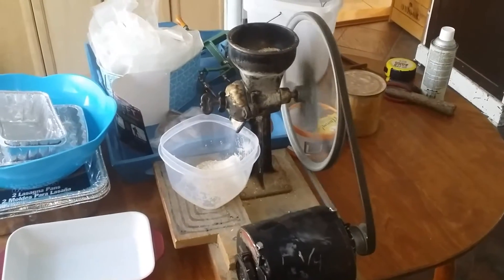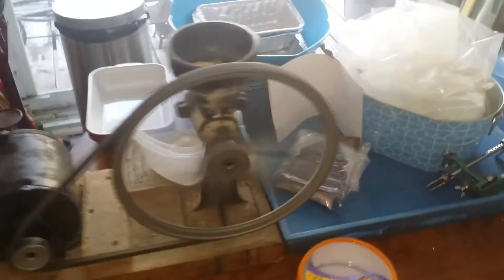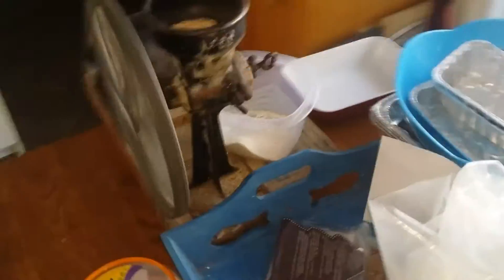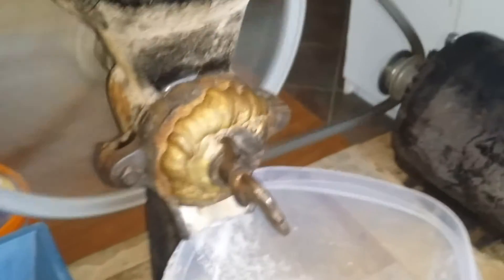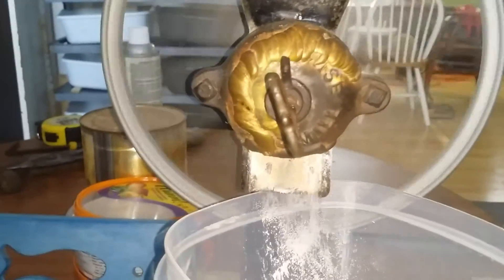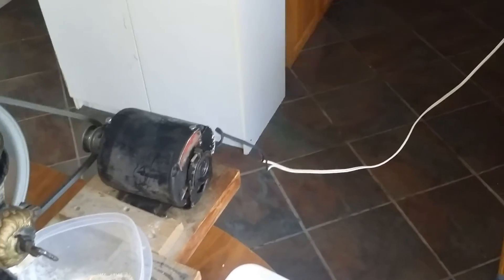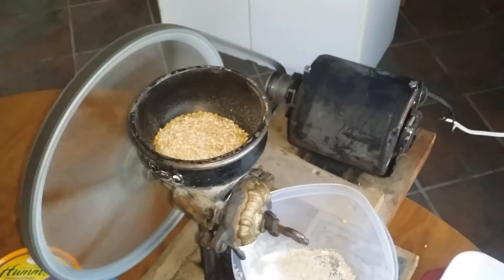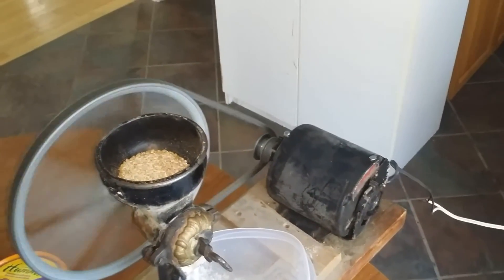Enterprise No. 50 Grist Mill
Test run of my antique Enterprise Mfg Co. Philadelphia Pa. U.S.A. No. 50 Grist Mill
Enterprise Grist Mill